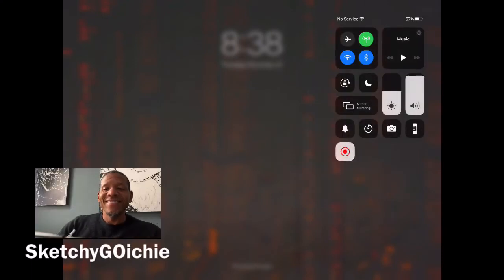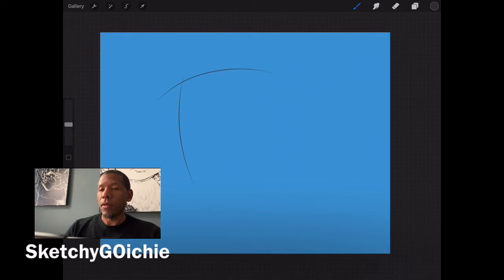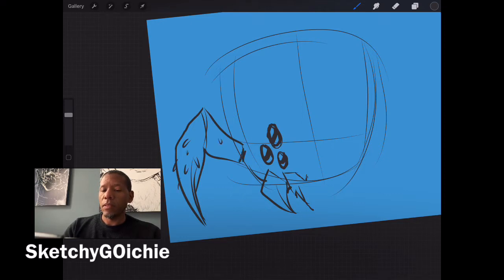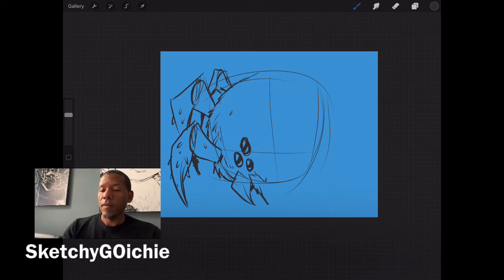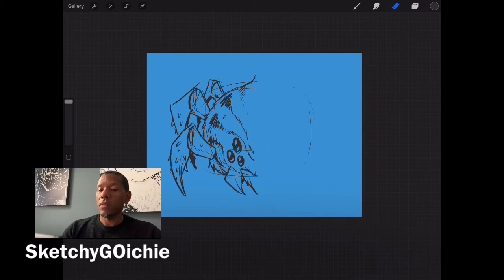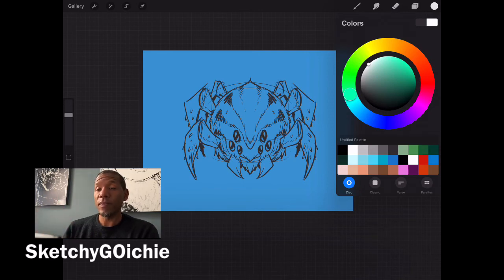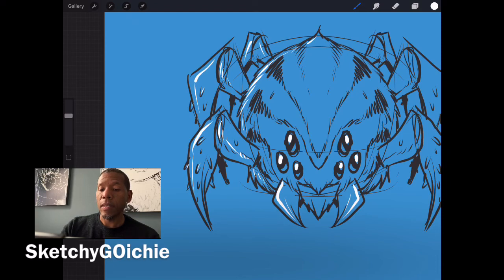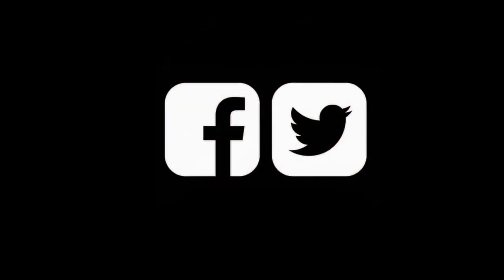How to NOT suck at Art | Part 1 - Just Draw already!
Hey guys this is part one in a series of videos designed to help you learn how to draw and create art.

I will give a step by step guide on how to quickly improve your sketching skills, provide some insight on how the pros go about the their process, but more importantly show how to have fun doing it.

Part one is about about learning how to draw by being open and loose and just starting to put down some basic shapes and ideas without necassarily having a finished product in mind. Keep it loose keep it flowing and just draw already - this is the first step on how to NOT suck at art!

I am using the iPad program procreate - but all of these same concepts and ideas can be used with goog old pencial and paper as well.

I'm Roger Andrews, a freelance illustrator and graphic designer. I've spent many years working in the product design business for such companies as Hasbro, Disney, Mattel, and many more doing assignment featuring of all your favorite licensed characters. I've been fortunate to have sketched everything from Star Wars, to Pixar, to Marvel and DC universes. And yes they actually paid me to do so. Go figure.

Now I'd like you to come live your moment with me as I share with you some of the tips and tricks I use to go from a blank page to scratching out something creative all over it.
Hopefully you'll be able to do the same and so much more.

Live Your Moment!